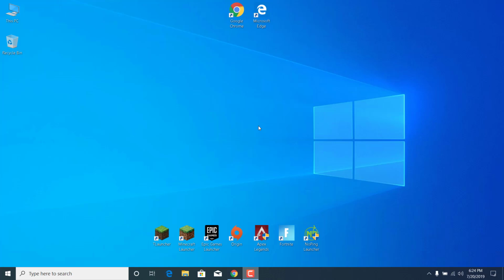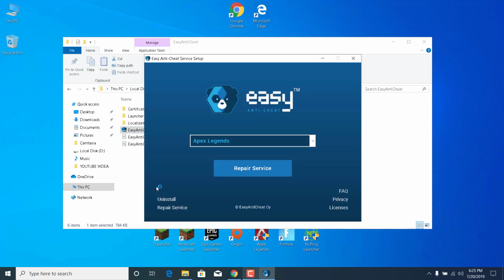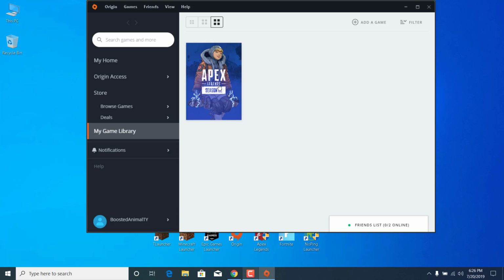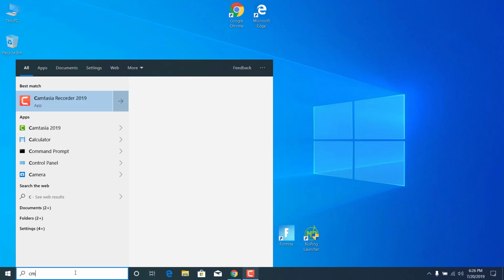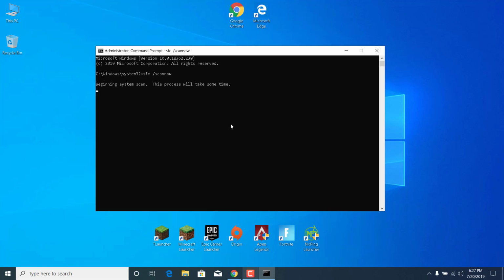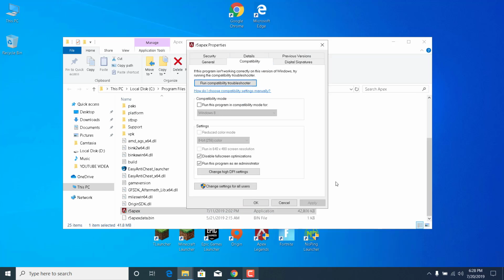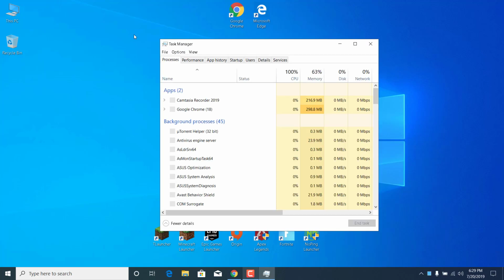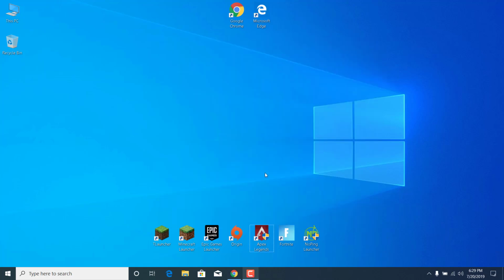FIX Apex Legends CRASH ON STARTUP ( FIX APEX LEGENDS NOT OPENING )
In this video, I show you how to FIX Apex Legends Crash on Startup or fix Apex Legends not opening in Season 2 !
Lower your ping with NoPing.